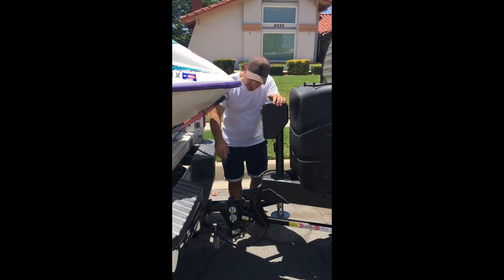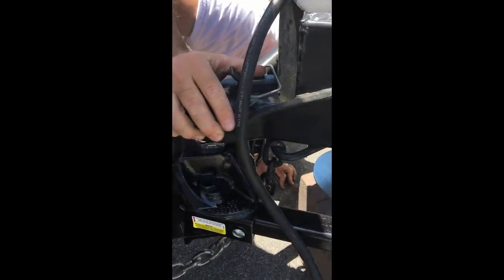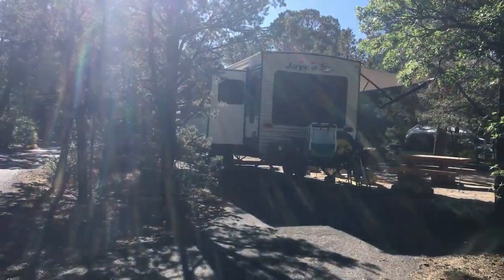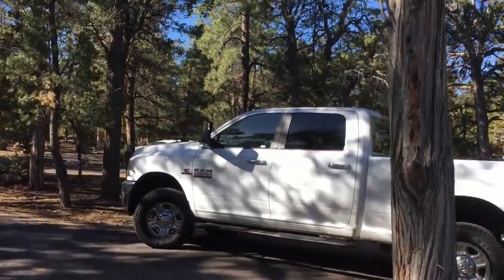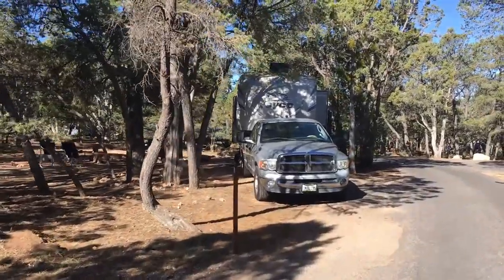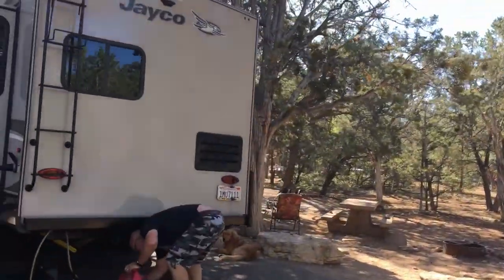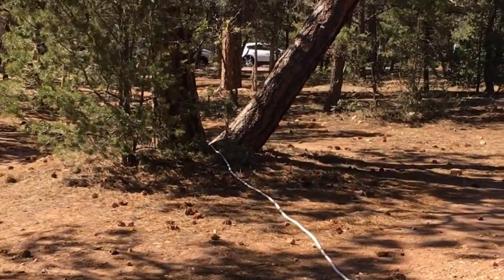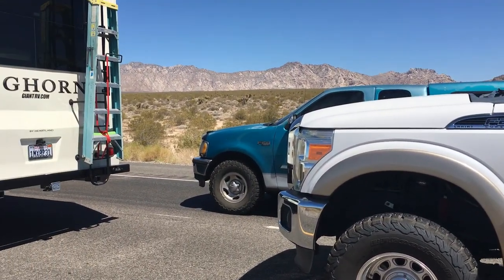RV Caravan to Laughlin NV, Grand Canyon AZ and Needles CA River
RV camping trip that started in Laughlin NV, next to the Grand Canyon AZ and ended at the River in Needles CA.